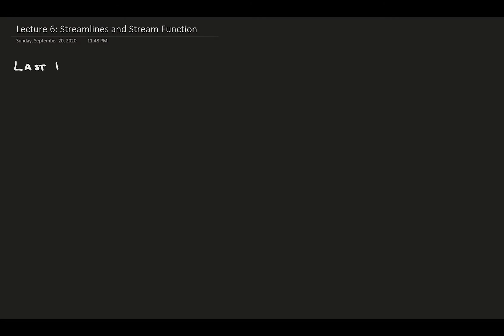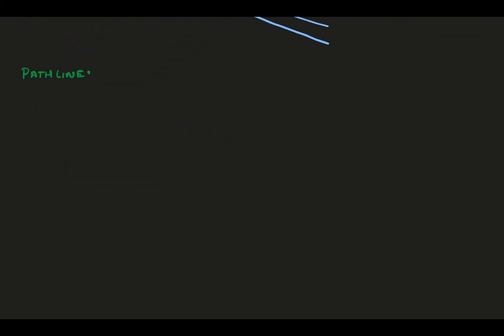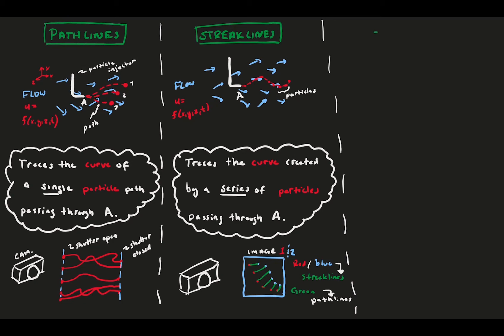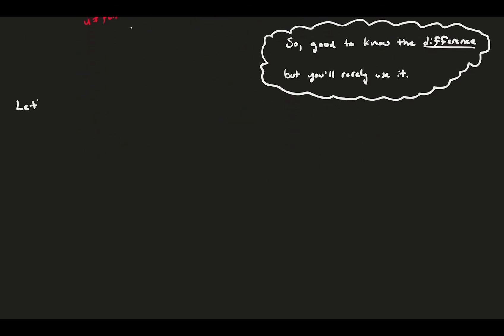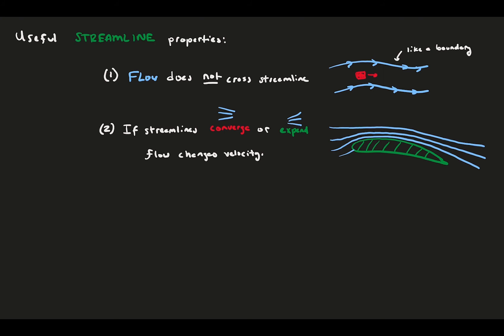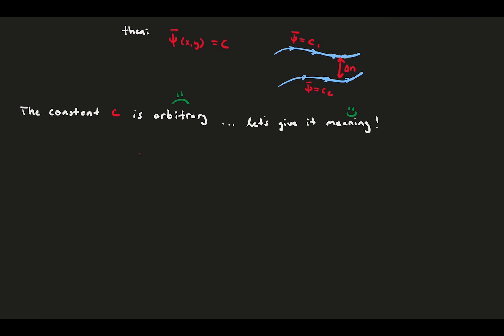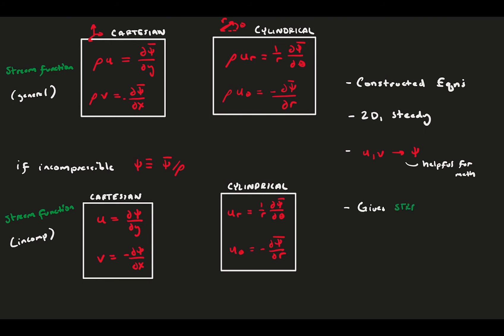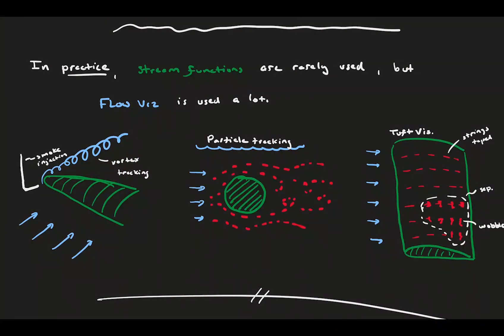Streamlines and stream function [Aerodynamics #6]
In this lecture, we discuss methods for visualizing a flow field and develop tools to better diagnose flows. Pathlines, streaklines, and streamlines are all different ways to visualize a flow, yet in a steady flow they're all the same. We mathematically define streamlines in detail, then build a new "stream function" that defines the set of streamlines based upon the velocity field.